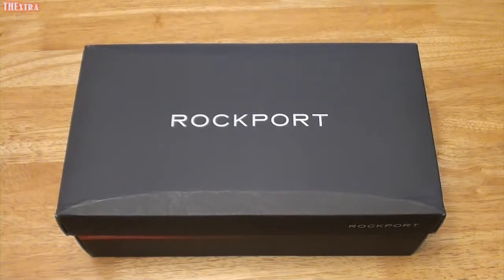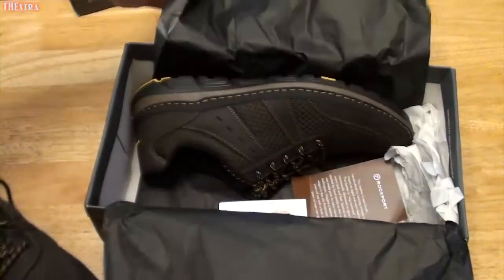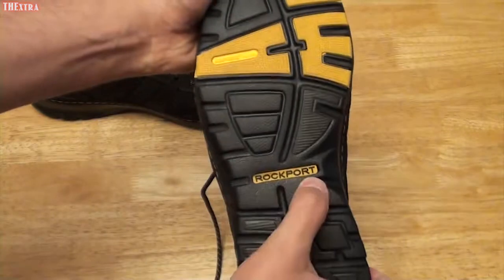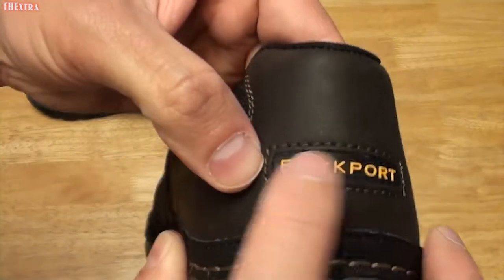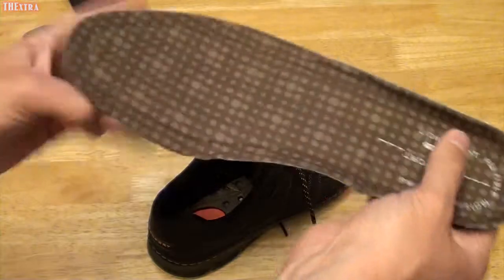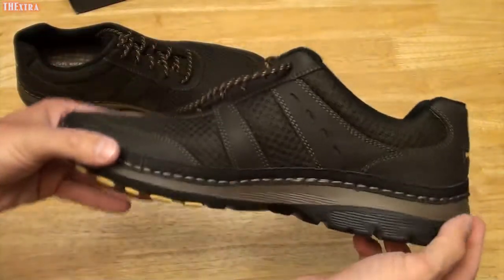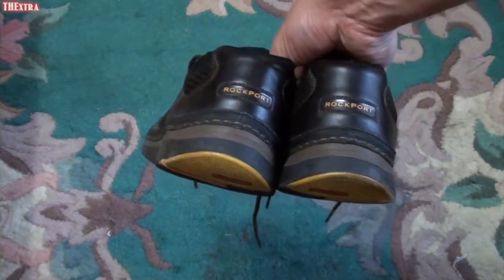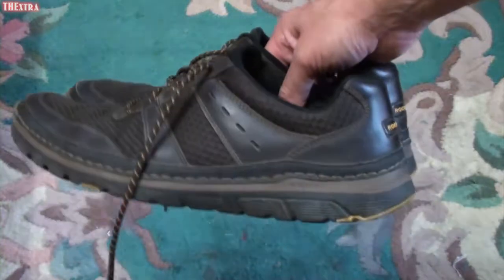Rockport Activflex Rocsports Lite Mesh Mudguard Dark Brown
Rockport shoe review, tell me what you think.

Google+: TechHarvest
PlayStation Network ID: TechHarvest